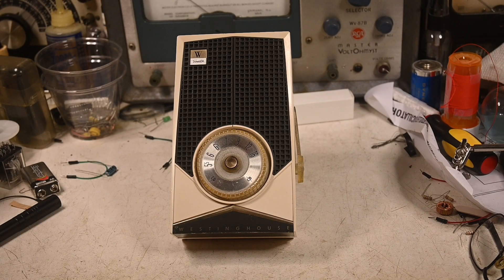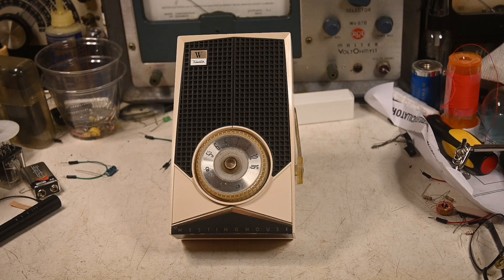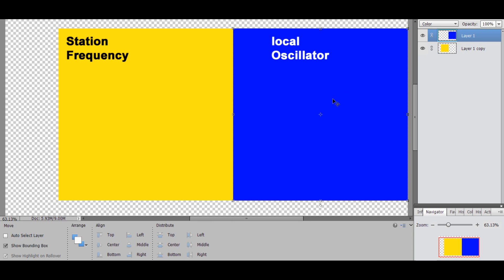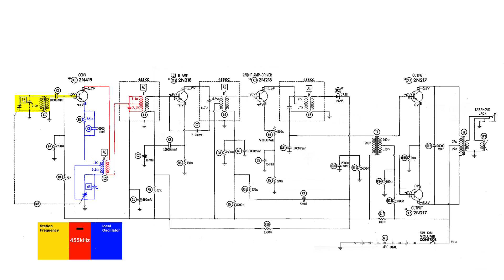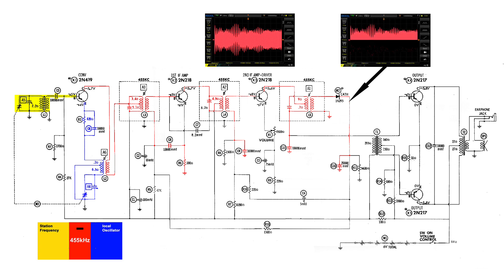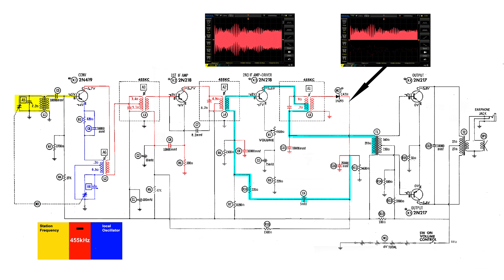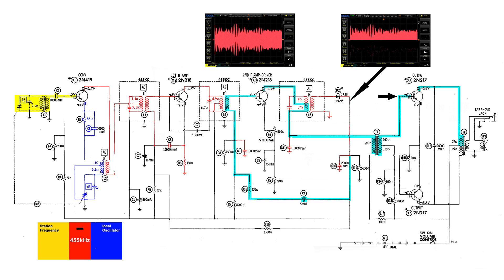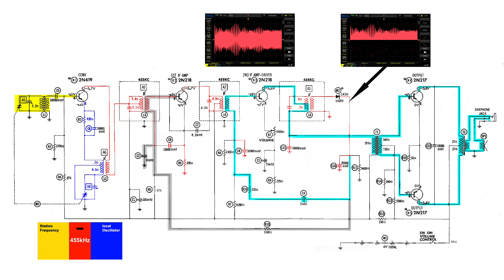Signal Flow Transistor Radio Westinghouse H655P5